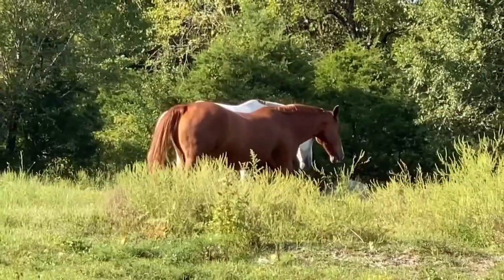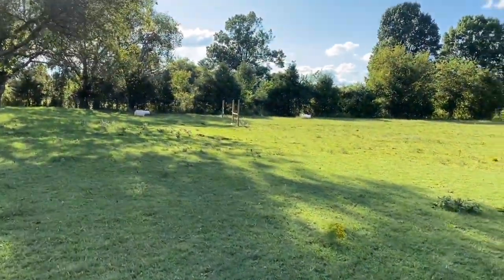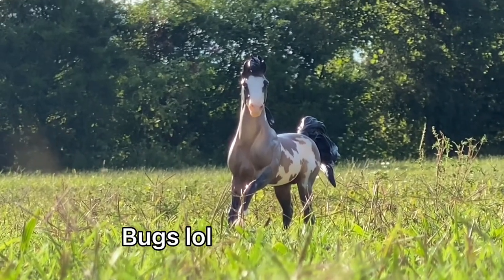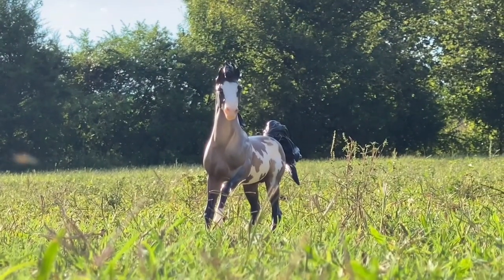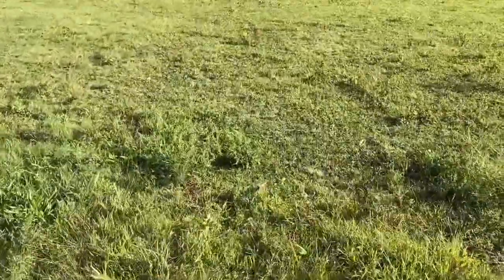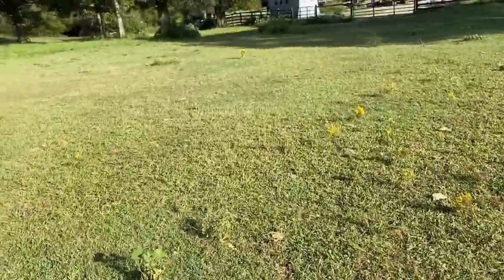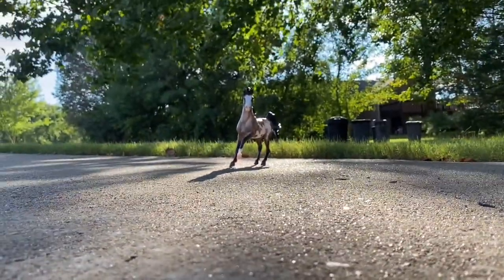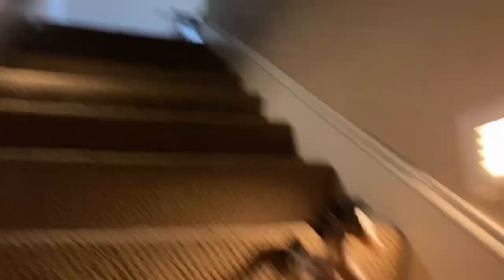How to take model horses photos with just an iPhone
How to take model horse photos with just an iPhone￼. Tips and tricks on how to get realistic photography with nothing more than your phone camera! Please note I have an iPhone 11 so my results may vary from yours. Next part will be editing! That’s where the photo in the thumbnail comes from.

If you used this video, share your photos on Instagram and tag me! @peppybreyer88

Photography | model horse photography | breyer horses | breyer horse photography | breyer photography